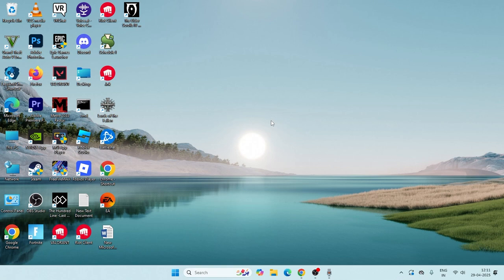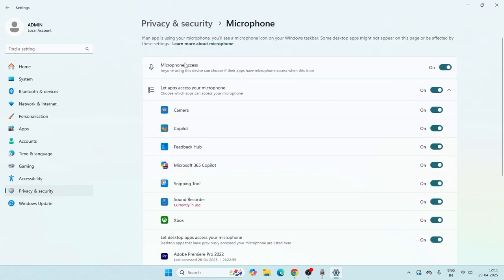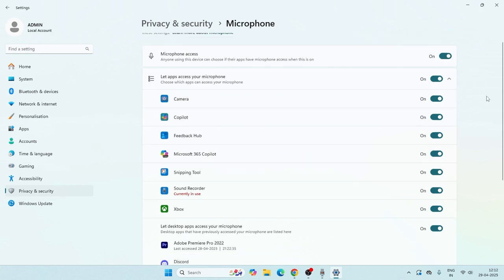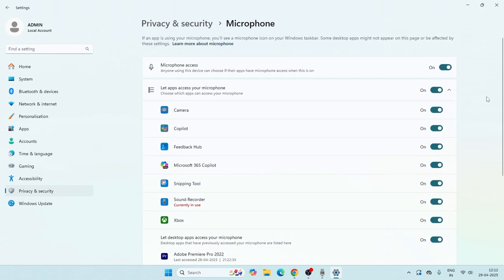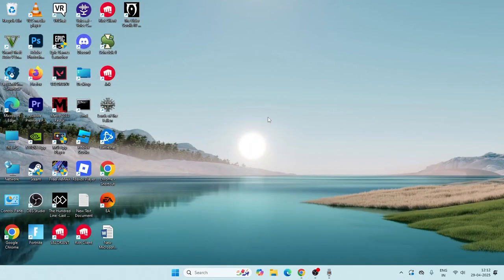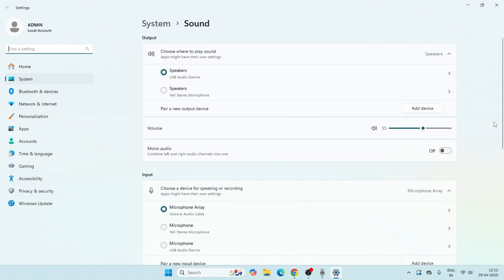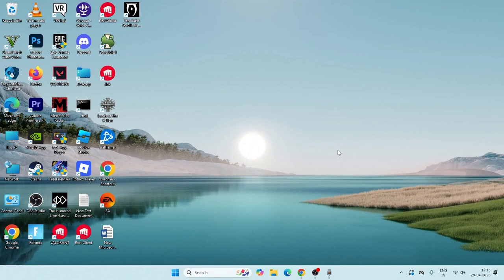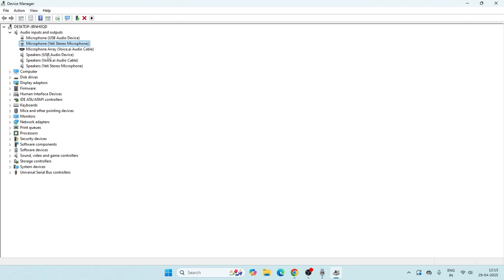Microphone Not Working on Dell Laptop? Here's How to Fix It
If your microphone isn’t working on your Dell laptop, this video will guide you through the steps to fix it. Learn how to troubleshoot mic issues on Windows 11, adjust sound settings, update audio drivers, and get your microphone working again for calls, meetings, and recordings.